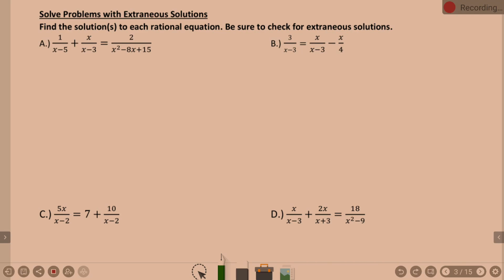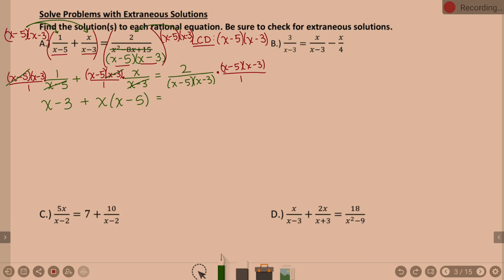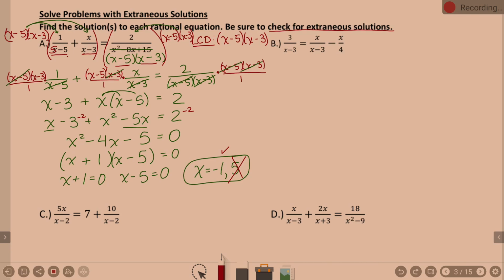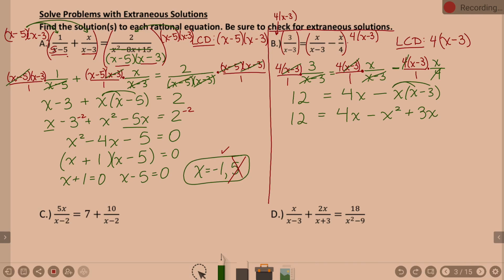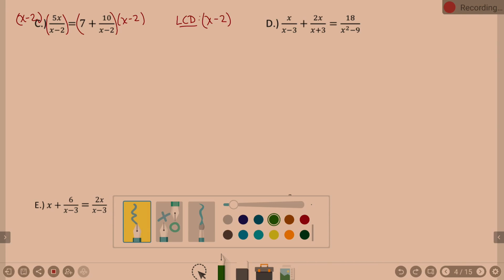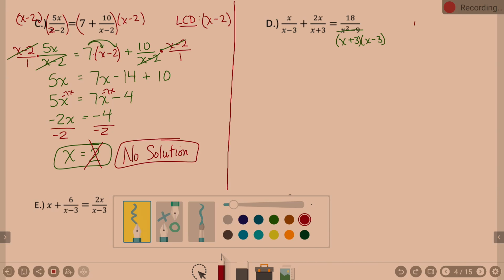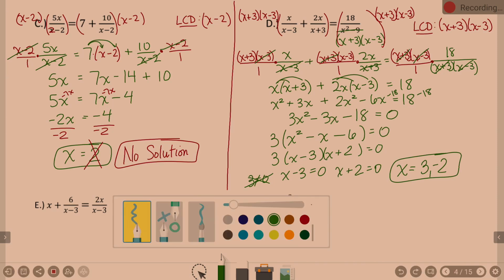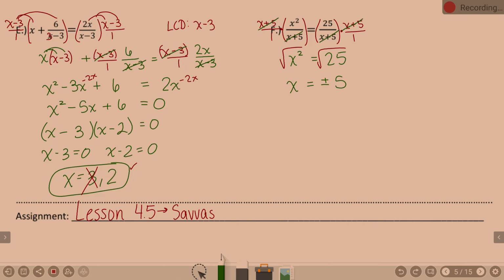A2 Lesson 4 5 Day 2